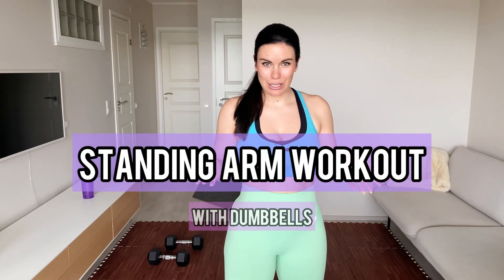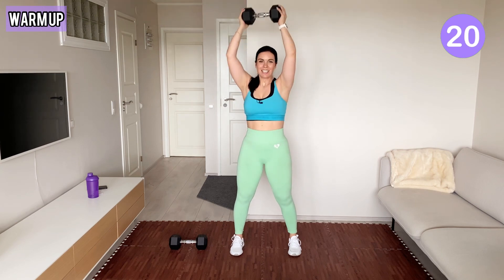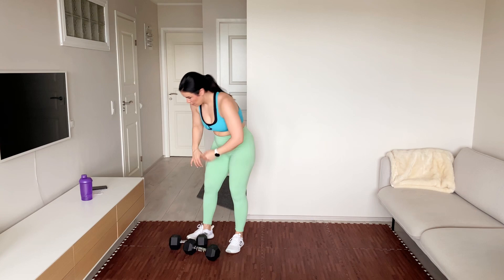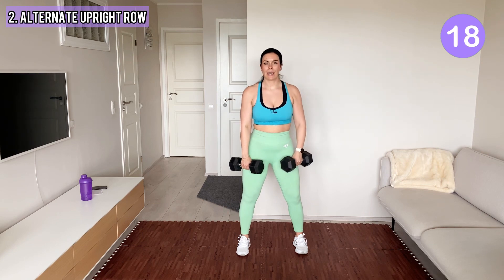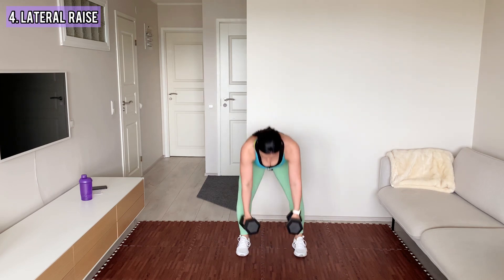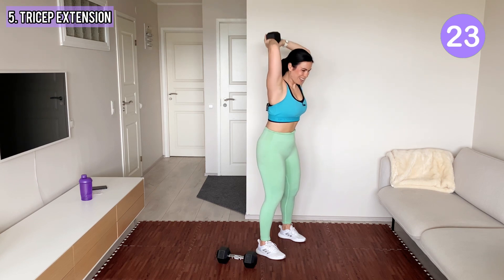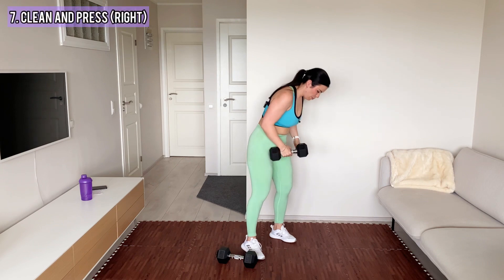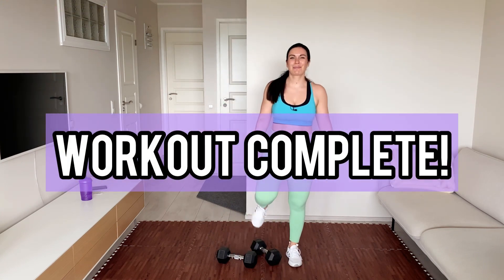10 MIN STANDING ARM WORKOUT WITH DUMBBELLS / No repeats, with warm up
Come work on your arms with me! This standing dumbbell workout targets your biceps, triceps and shoulders and makes them burn in just 10 minutes! The workout is quick and efficient, we don't have any repeats this time! We start off with a quick warmup and then we have eight exercises and we do each of them for 45 seconds. The first four exercises are done with two dumbbells and the following four are done with one dumbbell only. Get ready to sweat!

WORKOUT INFO:
10 min
Strength
Arms
Equipment: dumbbells
Wam up included
8 exercises, no repeats
45 sec work periods, 15 sec transitions
Intensity: sweaty

Build a solid home workout routine, get more guidance from me and level up your wellness journey with my six week self-care and home workout plan

//If you enjoy my home workouts, you can show your support for my channel

//Hi there! I am Minna Hirvi, your fitness coach and a physiotherapist from Finland. I work irregular hours as a flight attendant in narrow airplanes and I know from my own experience that it is not so easy to keep fit when you have a busy schedule, demanding job and lots of other things going on. At the same time I want to make sure to stay consistent in my workout routine to keep my vibes high and prevent musculoskeletal problems. You can do that too! All of the home workouts on my channel are made for you to feel better and pain free in your body and enjoy home workouts without wasting any precious time.

I welcome you to join me on these fun and efficient, stress-free weekly workouts! You can find workouts in three different categories on my channel (as individual videos and playlists):
-DANCE FITNESS
-STRENGTH
-MOBILITY / STRETCHING

A new workout comes out every Tuesday, Thursday and Sunday! I would be more than happy to connect with you, so leave a comment under one of my videos and let me know something about you! See you in the workout sessions!